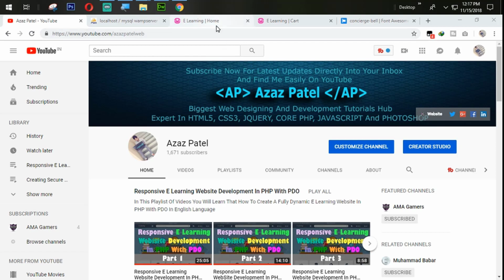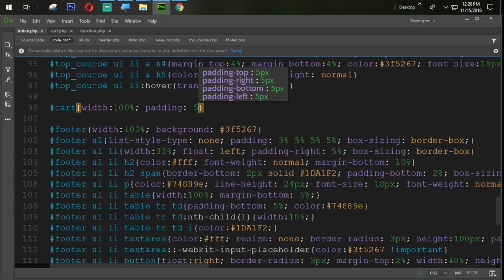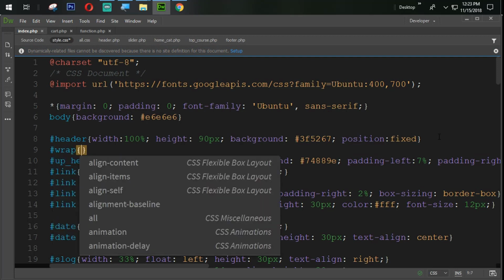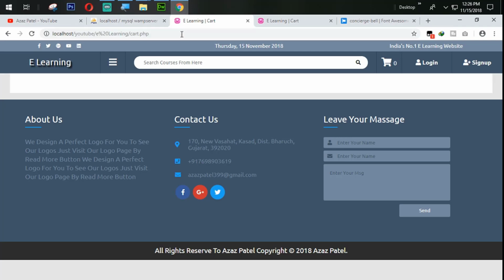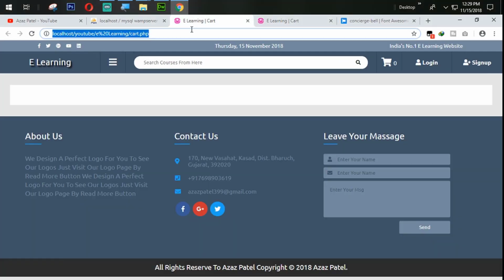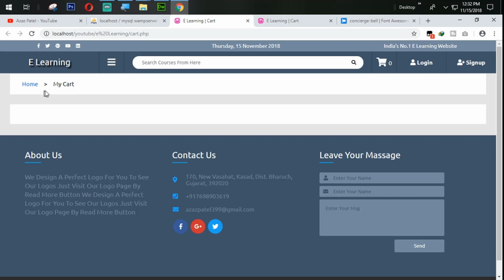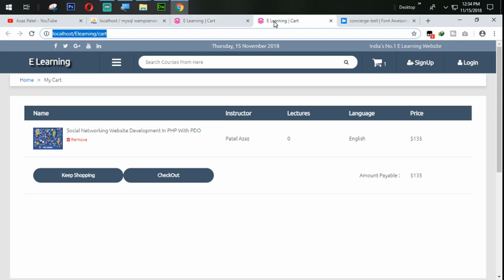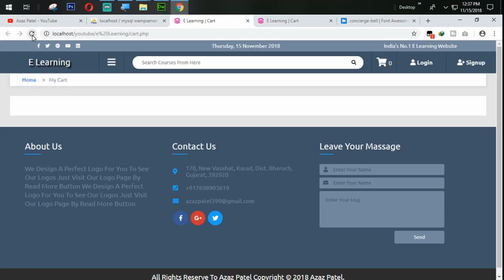Responsive E Learning Website Development In PHP With PDO Part 41 Creating Crumb Navigation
In This Course You Will Learn That How Can You Create A E-Learning Website In PHP.

We Use A Dreamweaver For Coding Opera Mini As A Browser And MySQL As a Database And We Also Use A Wamp Server (Offline) To Run PHP Script In This E Learning Website In PHP Course

Now, In This Tutorial We Will Creating Crumb Navigation Menu For ELearning Website Development In PHP With PDO Course.